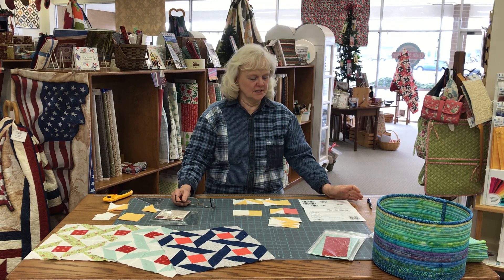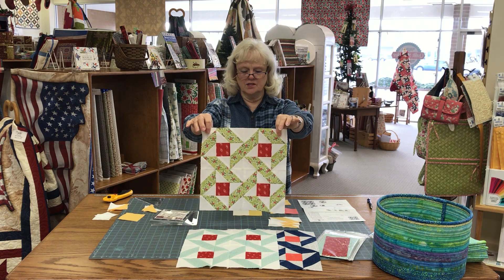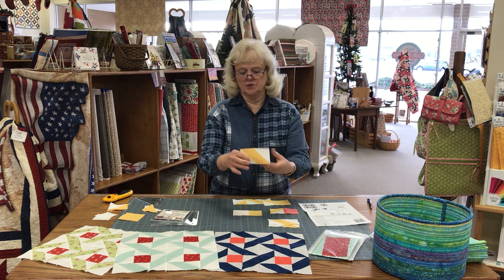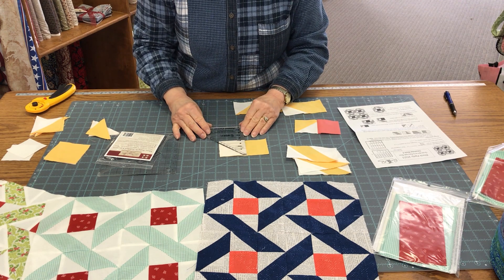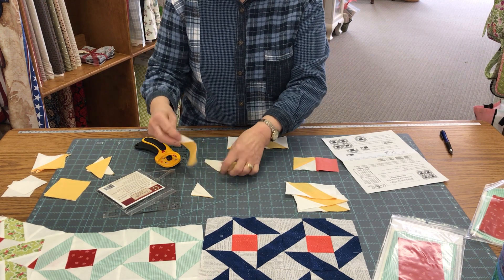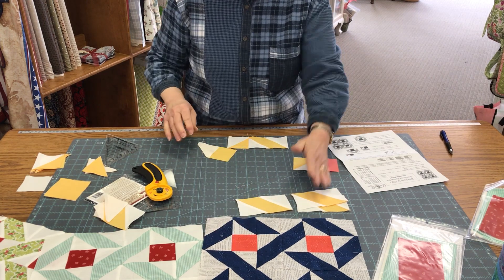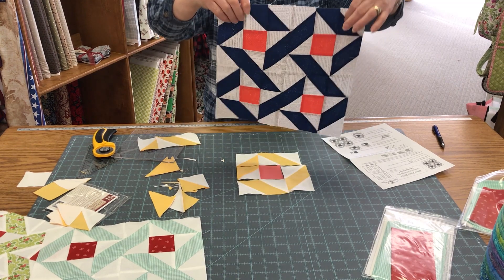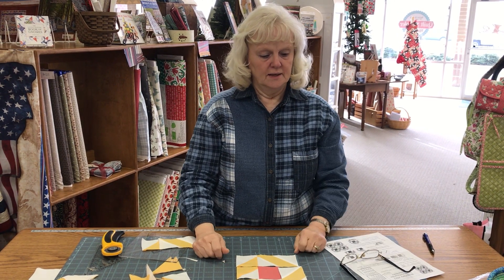Friendship Stars Block Tutorial | December | Grandma's Recipe Box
Happy Block Party! Have you picked up your block yet?  In Grandma's Recipe Box, you'll find Waldorf Salad, Ice Box Cookies, and Apple Crunch.  Join us as Susan shares some tricks and tips about this month's block.